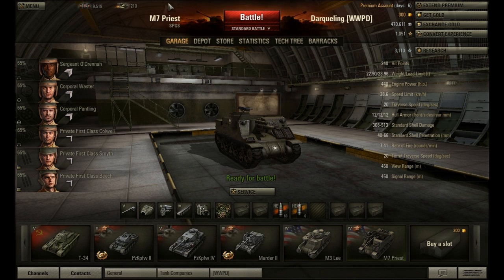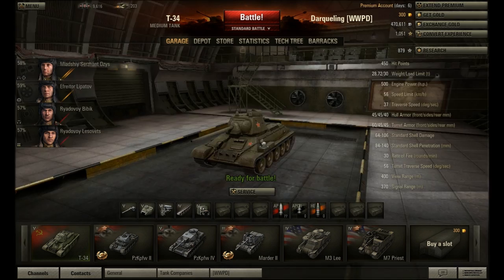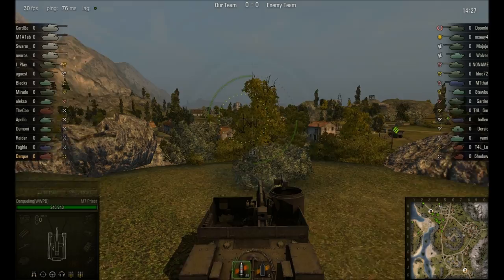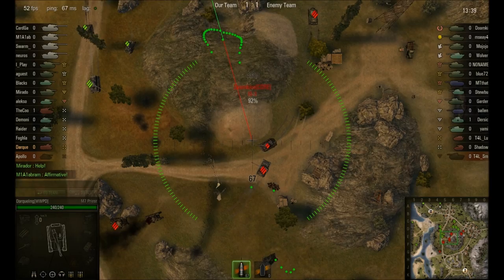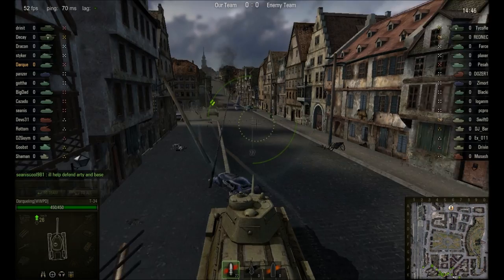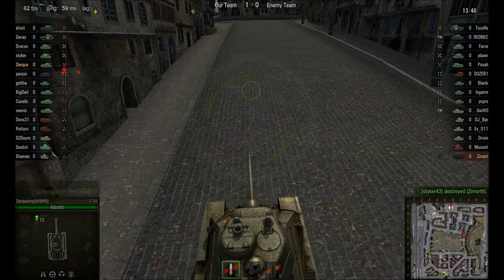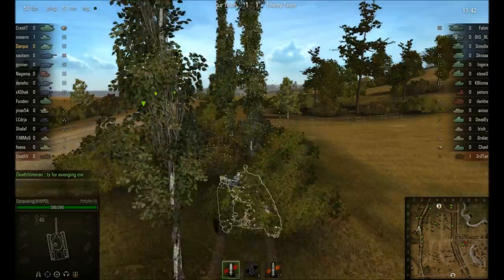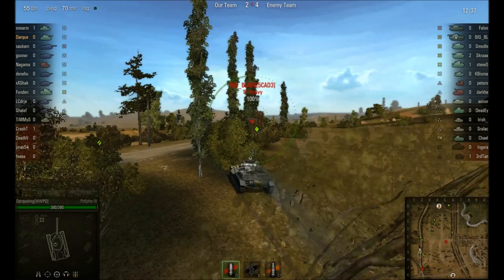Let's Play World of Tanks Episode 011 - Tactics and Ideas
Episode features different tactics and attempting to implement them, also discussing how they should work vs how I had them work.